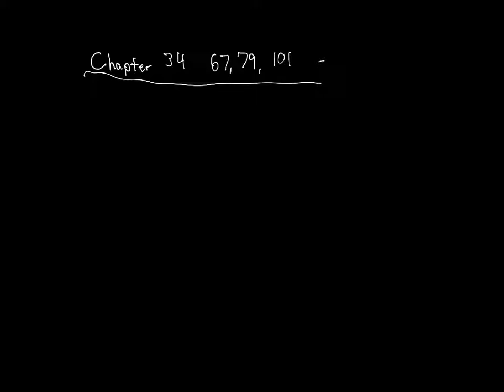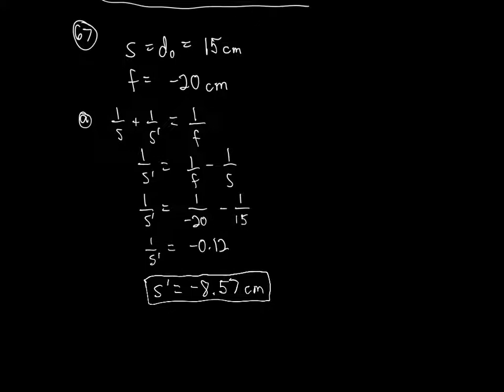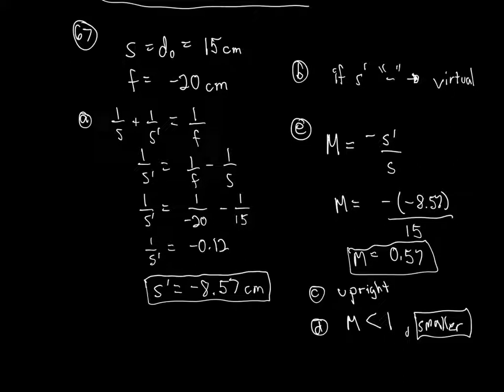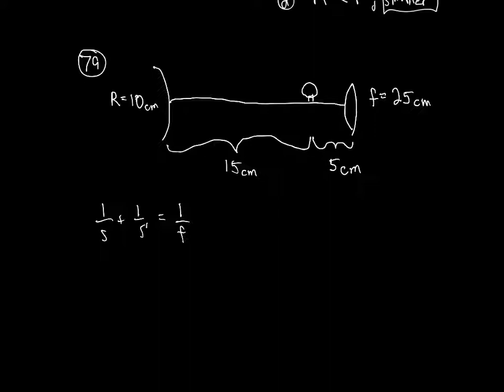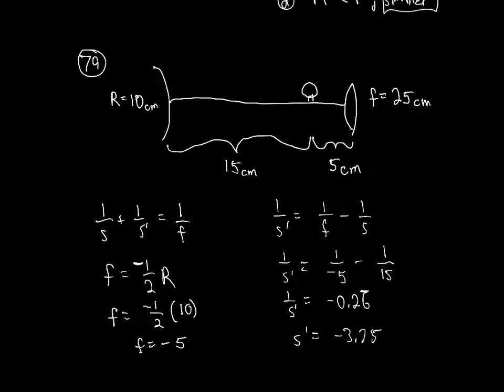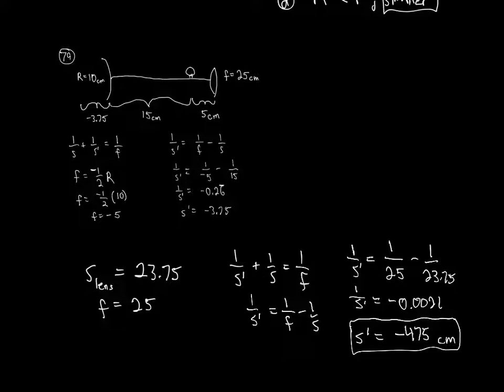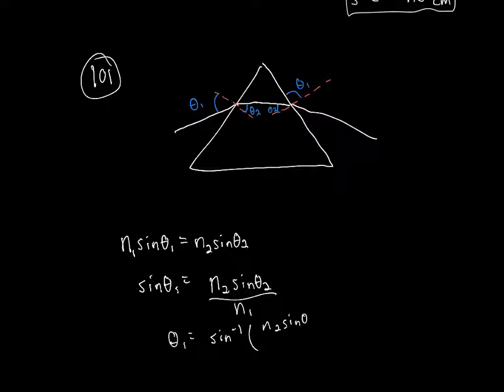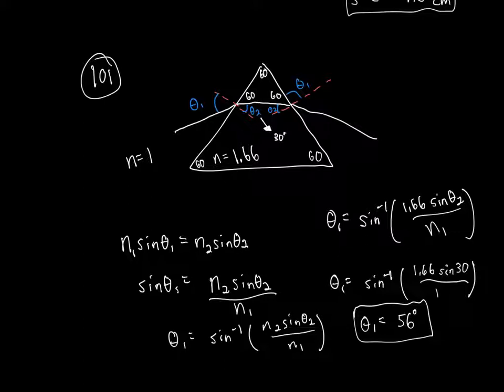PHYS 272 Chapter 34